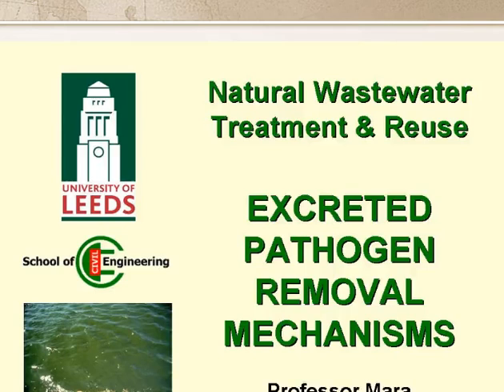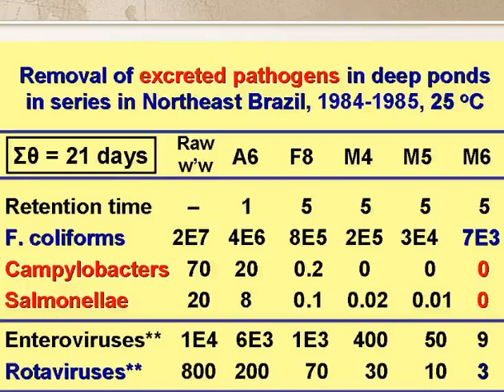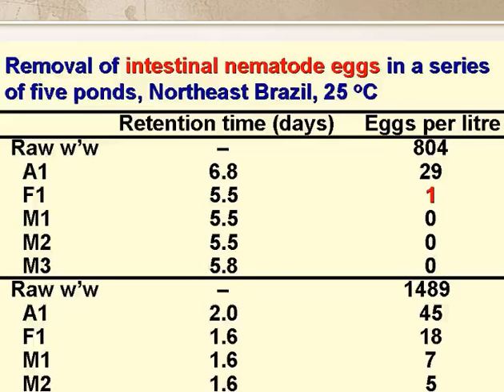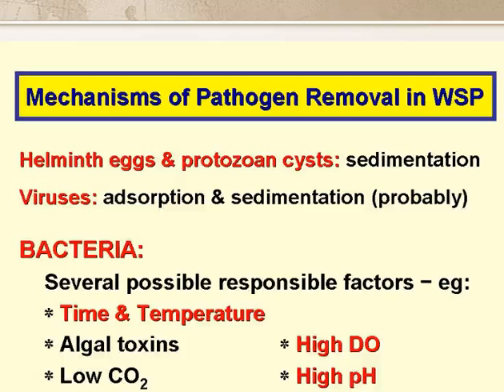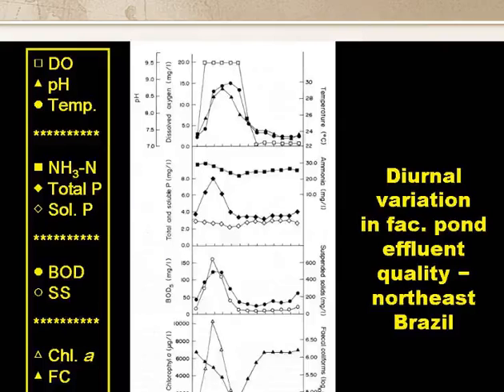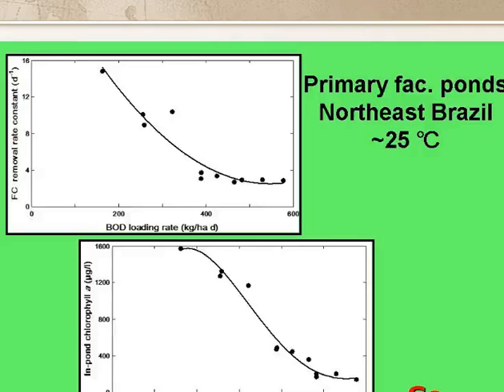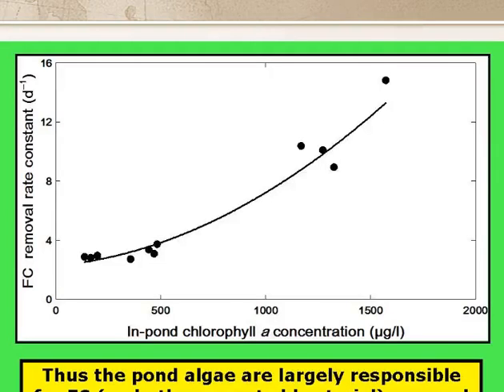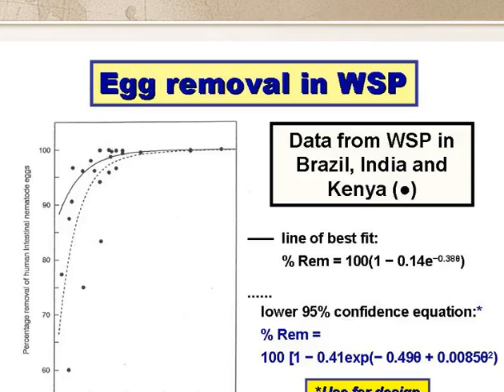Waste Stabilization Pond Design 6a of 7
Six(a) in a series of 7 lectures by Duncan Mara on the design of Waste Stabilization Pond Design.